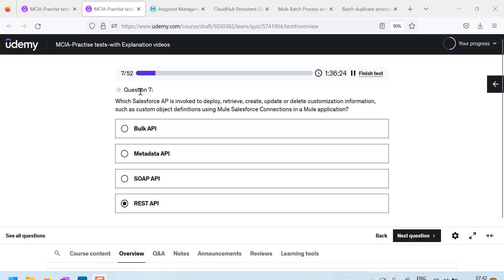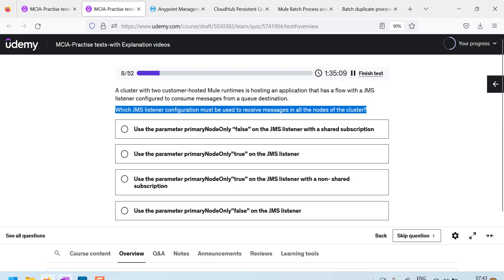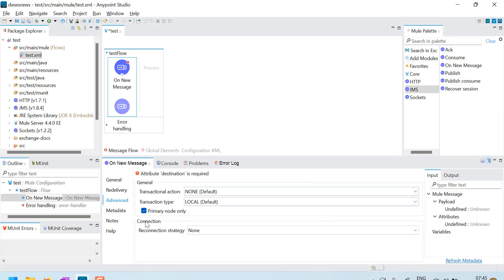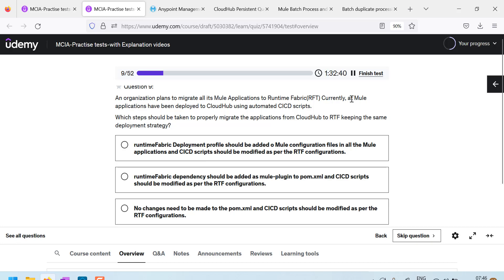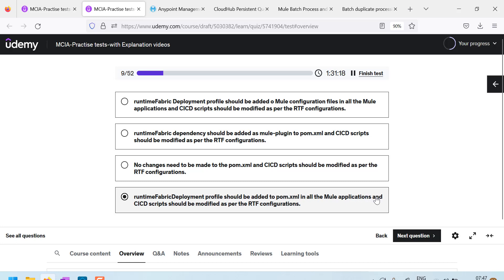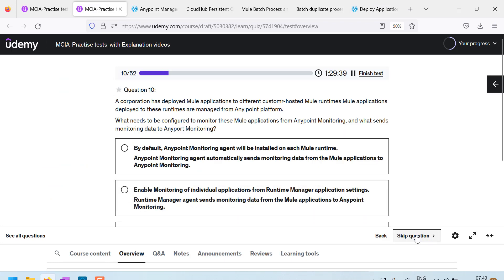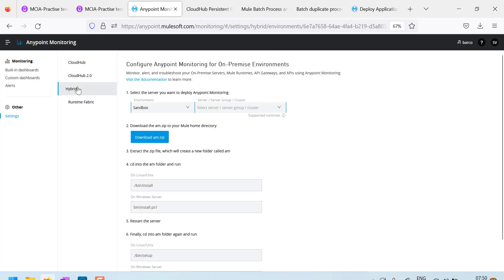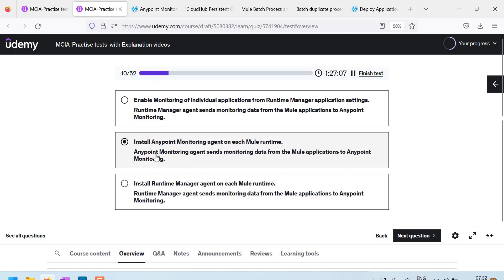MCIA - EXAM QUESTIONS EXPLAINED- PART5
If you want to go through the videos in sequence, please click on the below playlist

In this entire playlist , i explained previous exam questions and gave my answers with reasoning